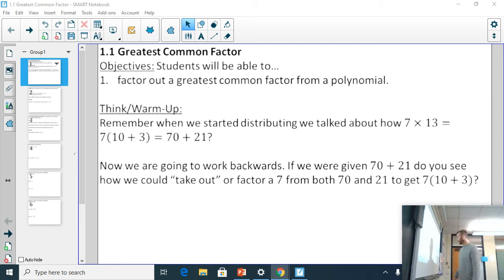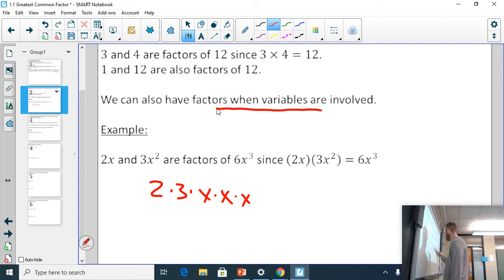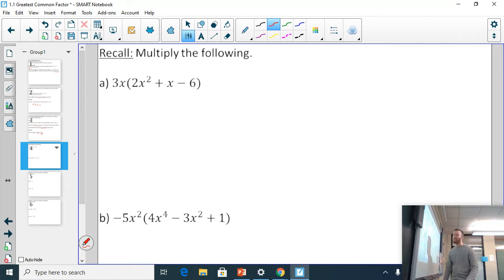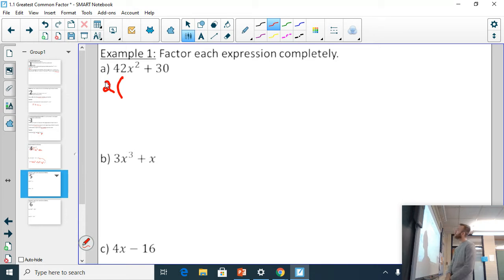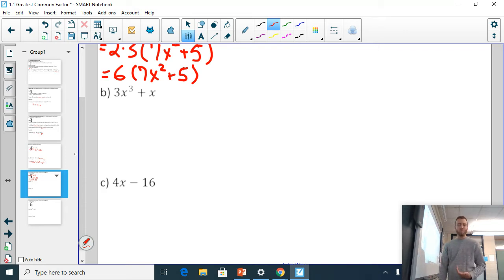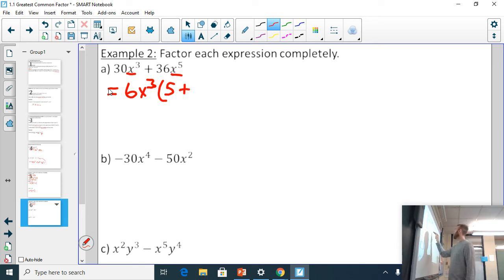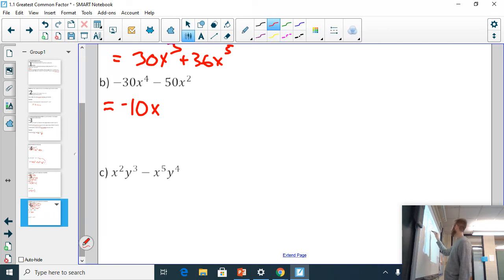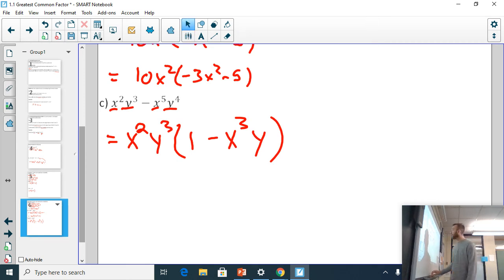IM 2 - 1.1 GCF